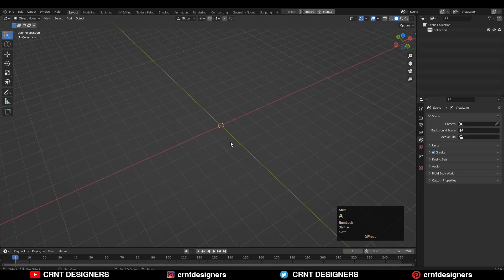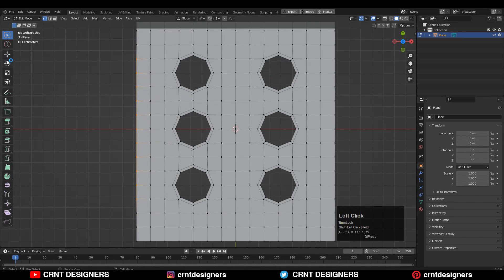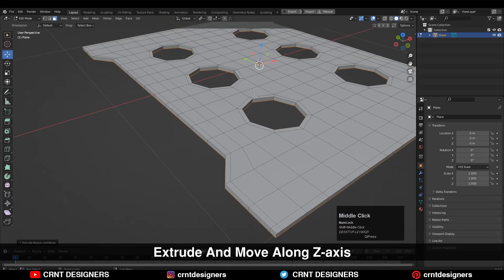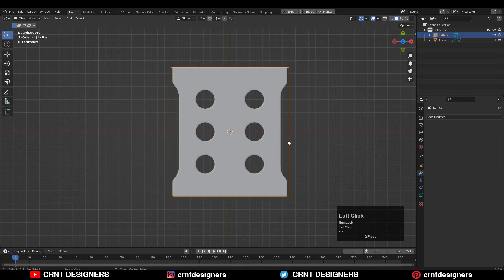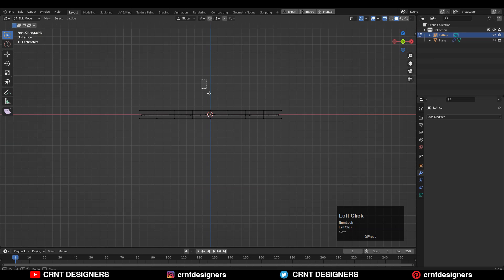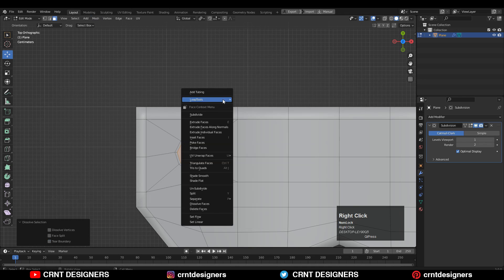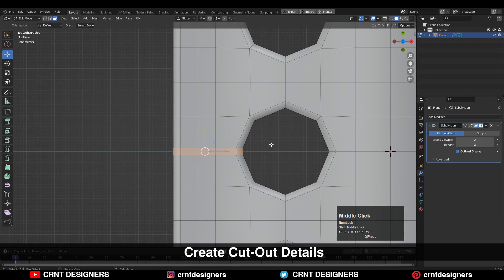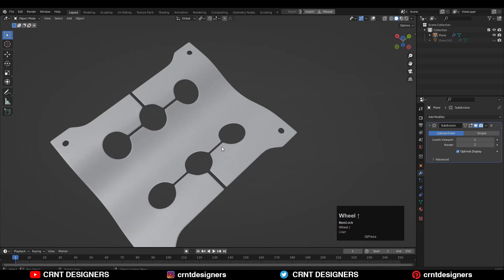Create Panel In Blender _ Blender Modeling Tutorial _ CRNTD